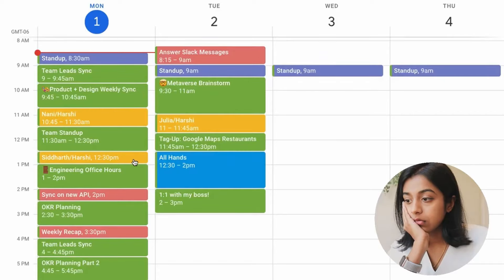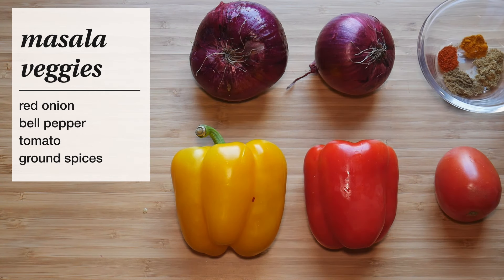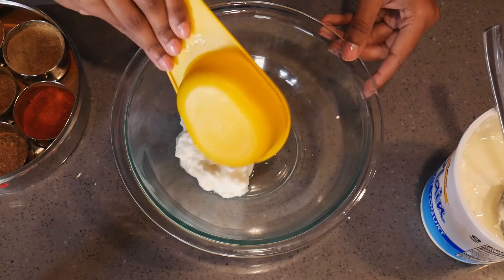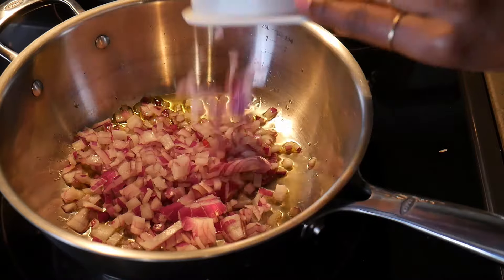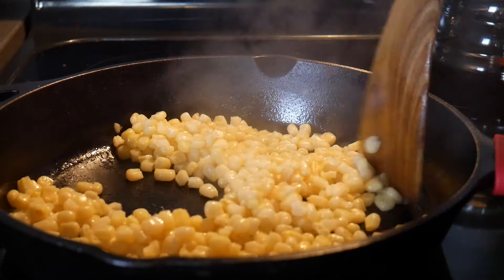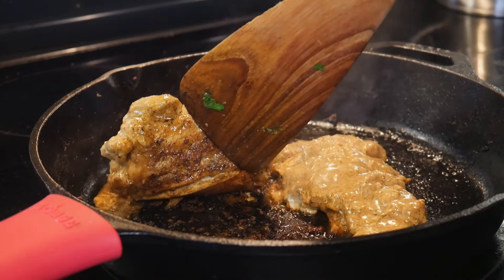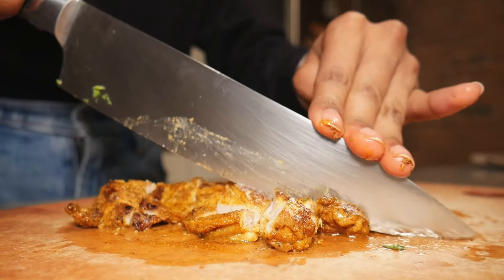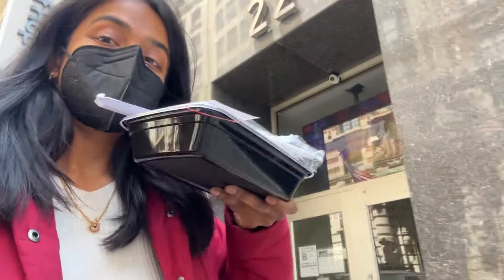Healthy Chipotle Burrito Bowl Recipe (indian style)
Chipotle burrito bowls are a go-to when you need a quick, healthy-ish meal. But can we make an even better version at home?

In this video, I challenged myself to make a better Chipotle Burrito Bowl. A homemade version that’s healthier, that’s cheaper (only $5 a bowl!), and with an Indian spin! 🌯

🥘 Saucier/Kadai Pot
🍳 Stainless Steel Pan
🥘 Cast Iron Skillet
🍳 Nonstick Pan
🍲 Instant Pot
🍚 Rice Cooker
🔪 Chef’s Knife
🥣 Mixing Bowls

〰️ ingredients 〰️
🍚 Jeera Rice (per 2 servings):
1 cup basmati rice
1/2 tsp oil
1/2 tsp jeera seeds (cumin seeds)

🫘 Channa Masala:
1.5 onions, or 1 cup
1 tsp ginger garlic paste
2 roma tomatoes
1/2 tsp chili powder
1/2 tsp garam masala
1/4 tsp cumin powder
1/4 tsp turmeric
1 can of chick peas, mostly drained
1 tbsp roughly chopped cilantro (with stems)

🌽 Corn Salsa:
1 cup of frozen corn (approx 6 oz)
1/4 cup chopped onion
1 jalapeno, diced
2 tbsp chopped cilantro

🫑 Masala / Fajita Veggies:
2 onions, sliced
1 bell pepper, sliced
1 tomato, sliced
1/4 tsp turmeric
1/4 tsp chili powder
1/4 tsp garam masala

🍗 Tandoori Chicken:
4-5 chicken thighs
.5 cup yogurt
2.5 tsp chili powder
2.5 tsp coriander powder
1 tsp cumin powder
1.5 tsp garam masala
.5 tsp turmeric
1.5 tsp salt
.5 tsp black pepper
.5 tbsp lime juice (1/2 a lime)
1 tbsp ginger garlic paste
1 tbsp oil

〰️ consolidated shopping list  〰️
1/2 cup plain yogurt
1 pack of chicken thighs (5 pieces)
3 red onions
2 bell peppers
1 jalapeno
3 roma tomatoes
1 lime
1 bunch, cilantro
1/2 bag, frozen corn
2 cups basmati rice
2 tablespoons of ginger garlic paste
Ground Spices: Red chili powder, coriander powder, cumin powder, garam masala, turmeric

〰️ timestamps 〰️
0:00 - Chipotle Burrito Bowl
0:57 - Indian Chipotle menu
1:25 - Prep the ingredients
3:02 - How to make a chipotle burrito bowl
3:20 - Channa Masala Recipe
4:26 - Chipotle Corn Salsa
5:00 - Chipotle Fajita Veggies
5:23 - Tandoori Chicken Recipe
6:17 - Assemble the burrito bowl
6:37 - Is this burrito bowl healthier and cheaper?